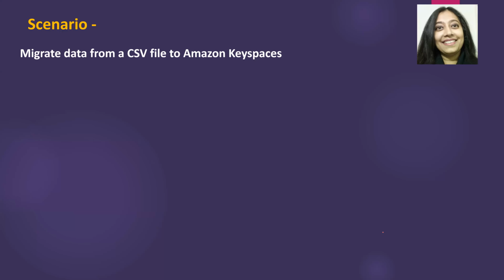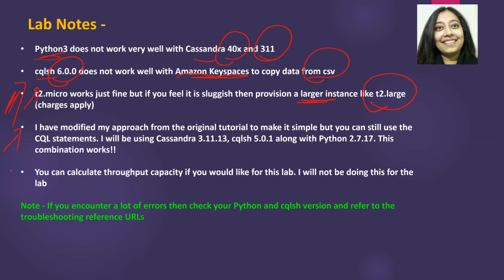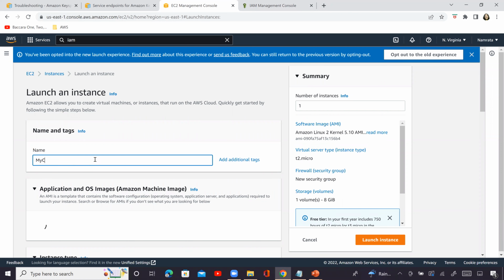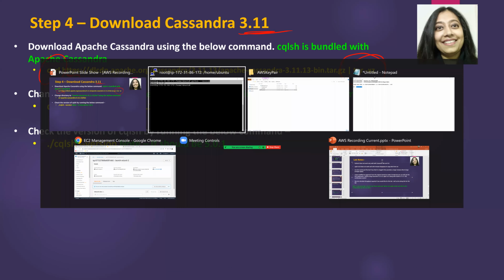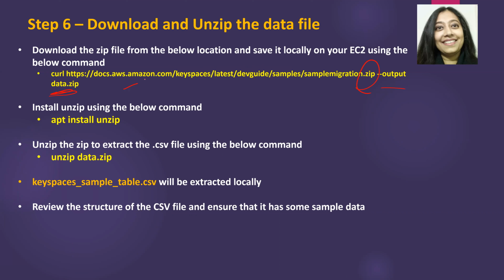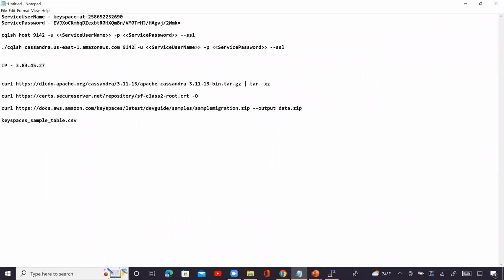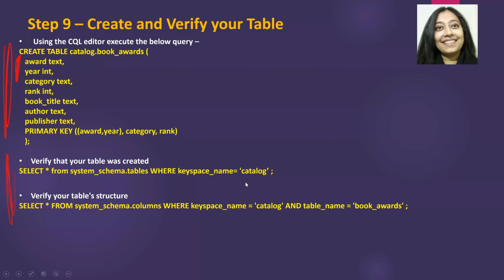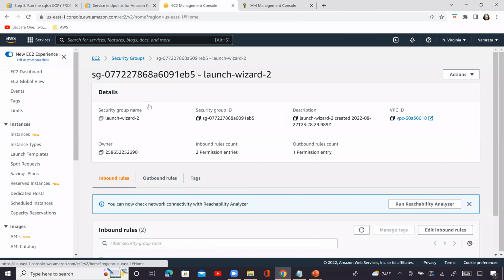AWS Hands on lab - Amazon Keyspaces - Bulk Upload using cqlsh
CSV data